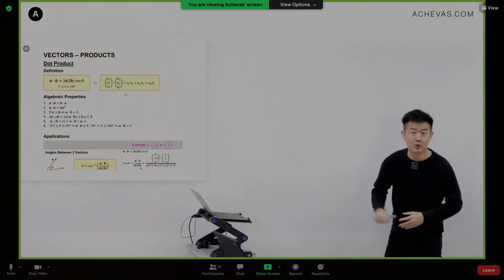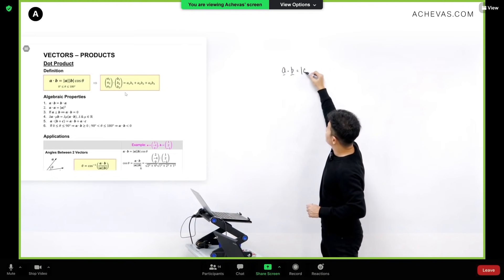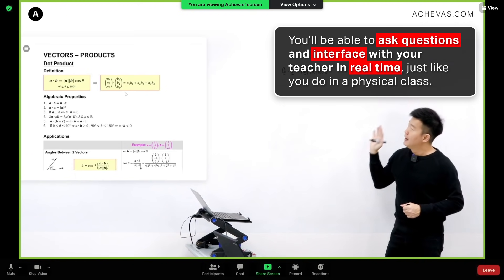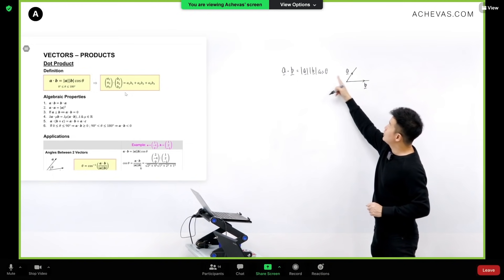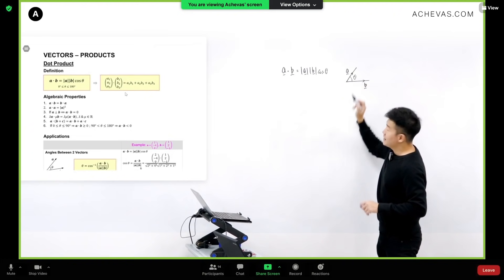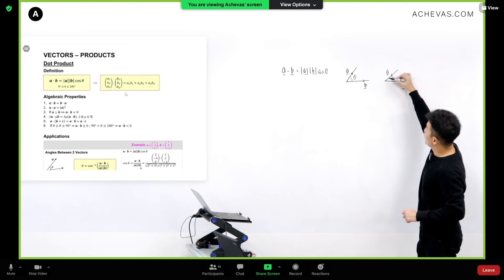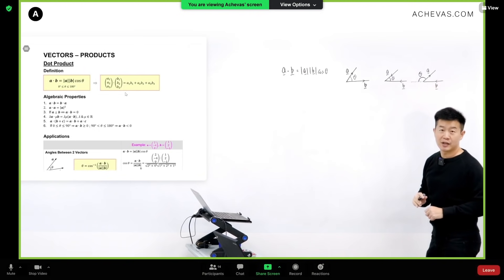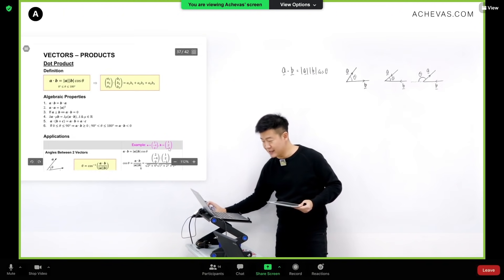A Level JC H2 Math Online Tuition Classes | Achevas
Jack holds a First Class Honours Degree from the National University of Singapore, completing his undergraduate and postgraduate studies in 4½ years instead of the usual 6 through the invitation-only Accelerated Masters Programme. A Book Prize recipient, Jack maintained a place on the Dean's List for the entirety of his academic career.